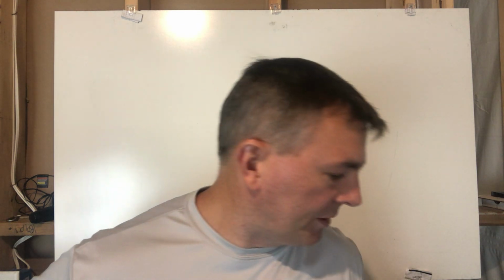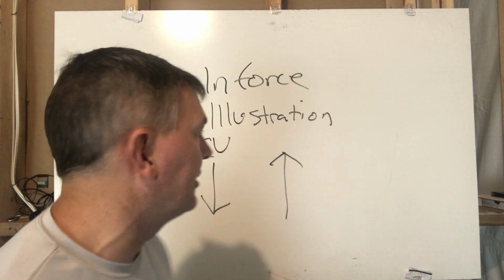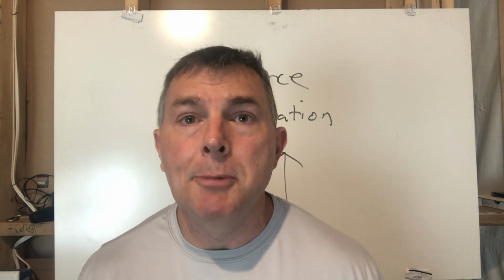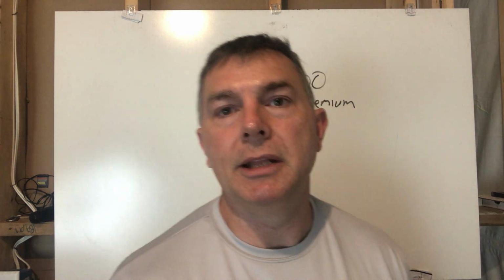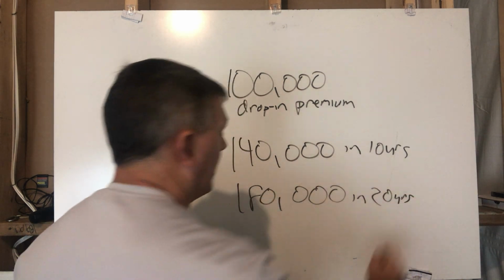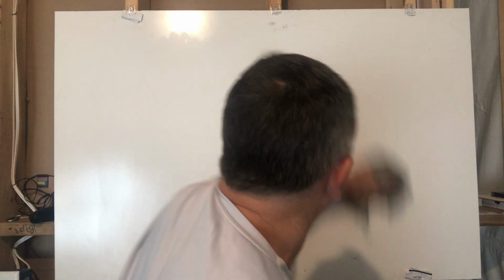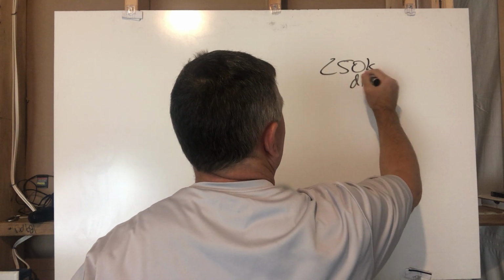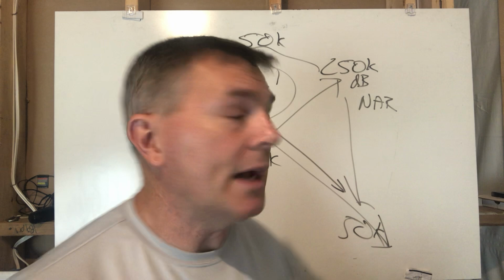Is Life Insurance a Good Option When Interest Rates are Low?